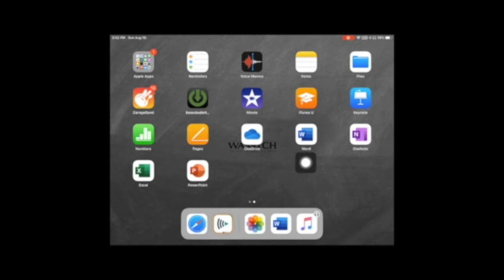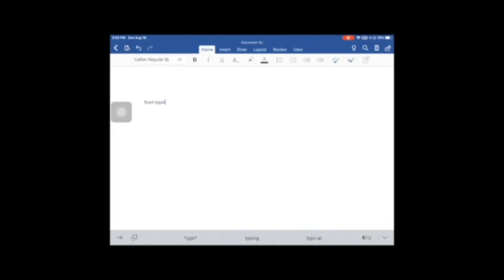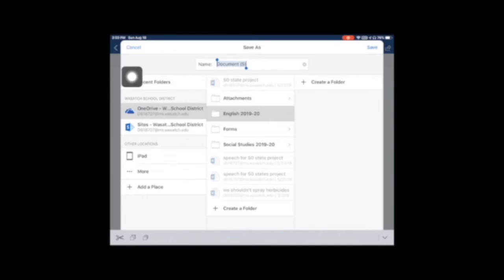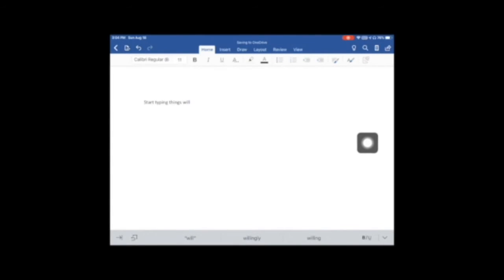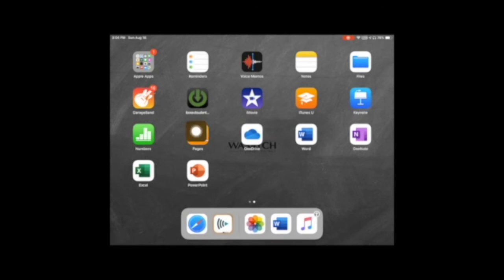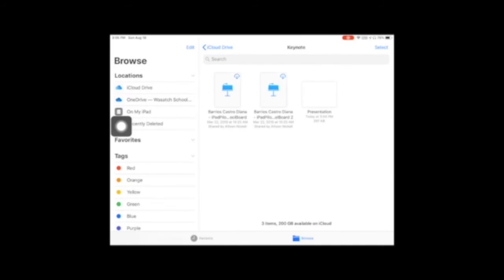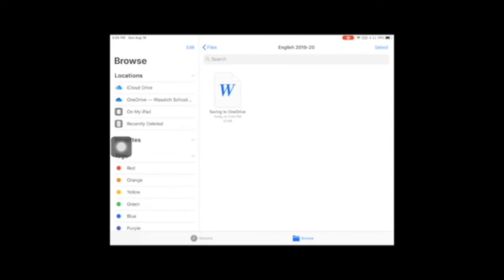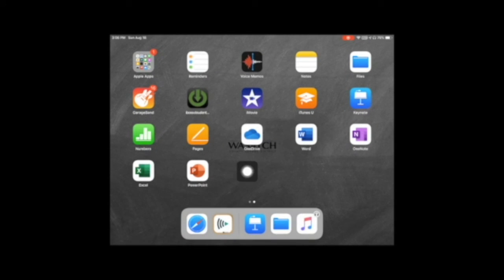Finding and Saving Files on an iPad